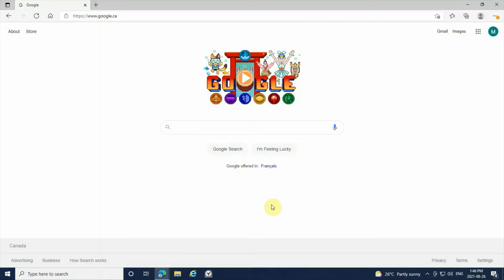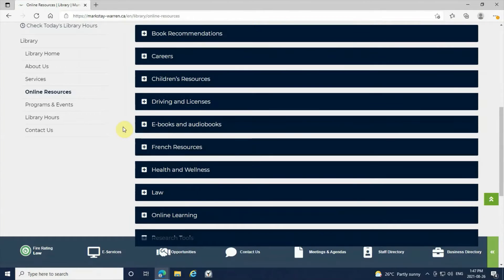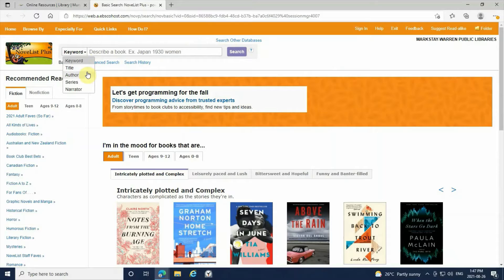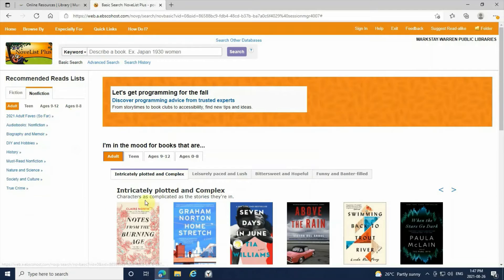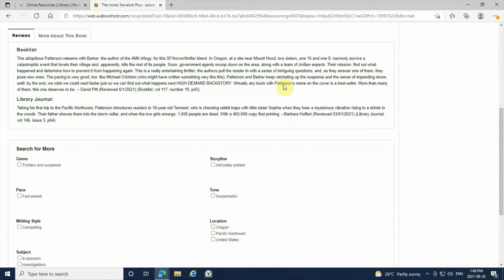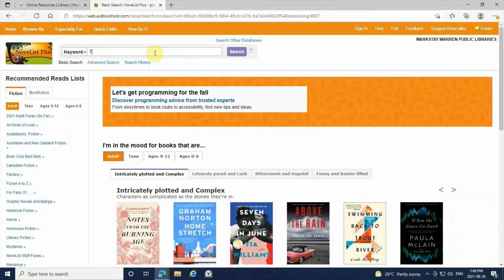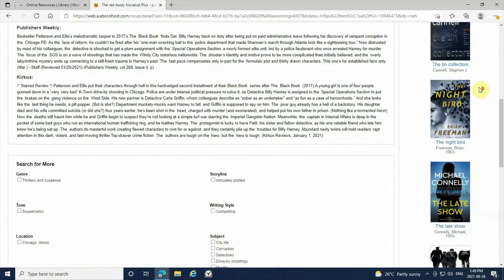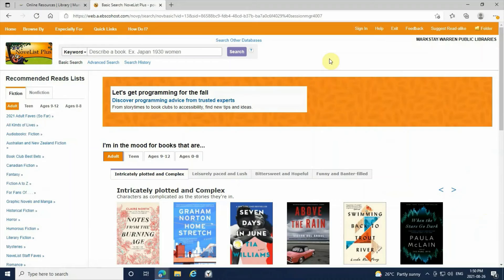How to: NoveList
Want to learn how to use NoveList? You've come to the right place! NoveList has been helping readers find their next favorite book for more than 25 years and continues to develop innovative solutions for connecting readers, books, and libraries. By helping libraries help readers, NoveList empowers libraries to engage and inspire their communities.
environment.

00:00 Video Start
00:06 Intro
00:20 Accessing Markstay-Warren Public Library
00:46 Accessing E-Resources
0:58  Novelist
3:54 Tutorial Ends